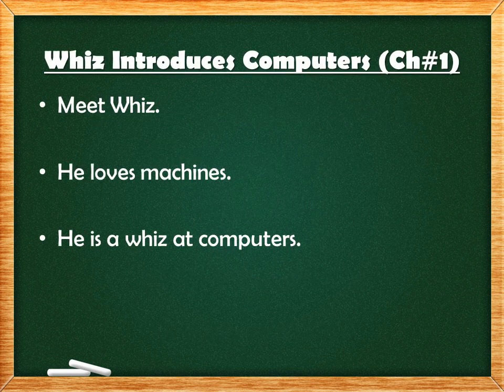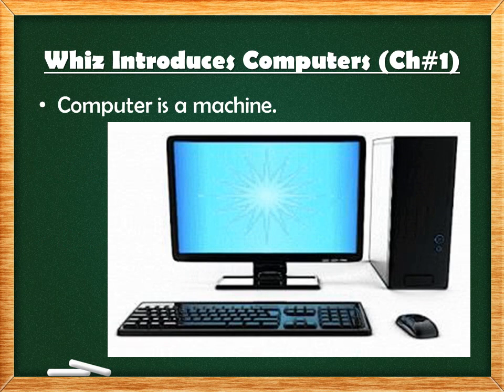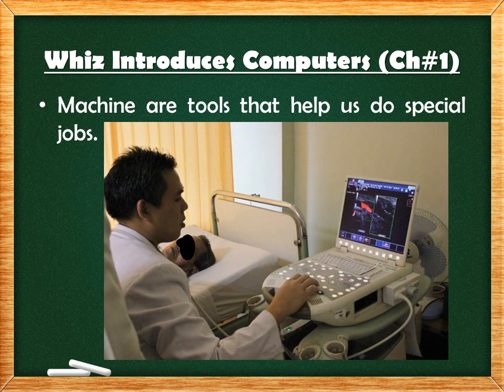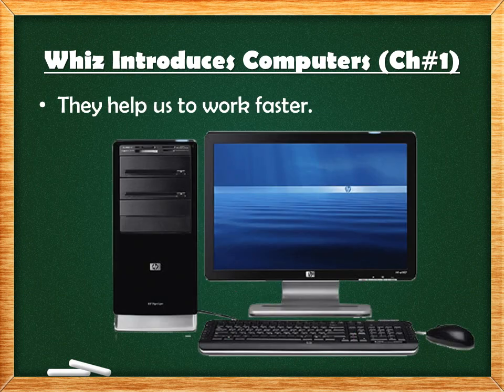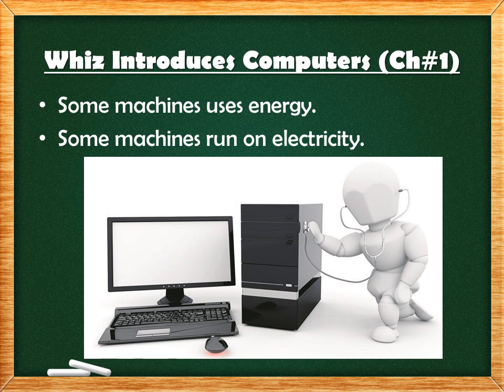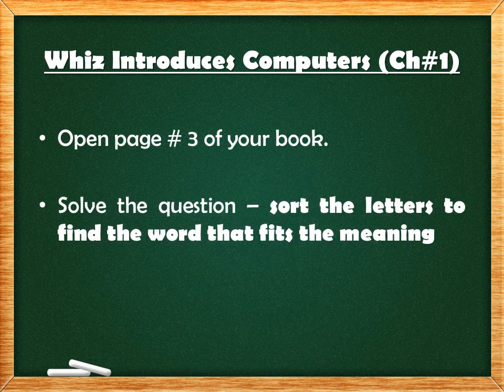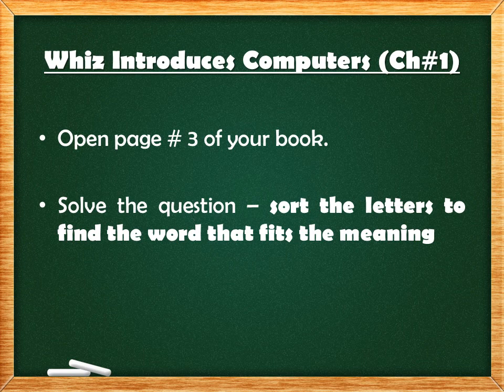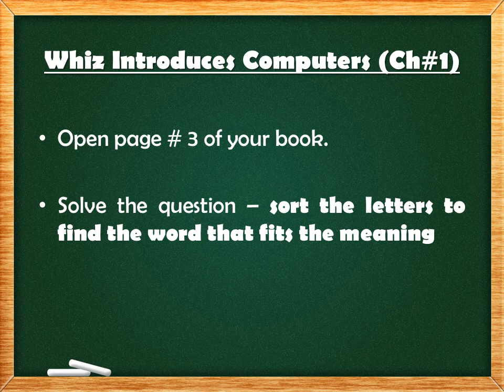Class 1 Computer Chapter # 1 (31-8-2020)